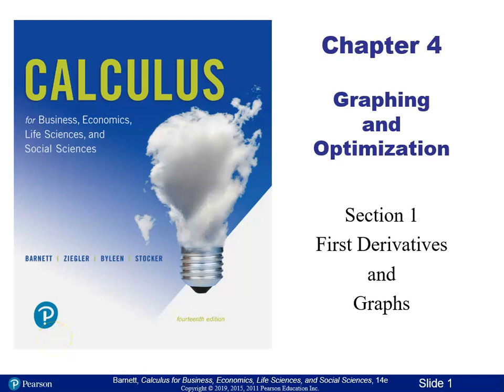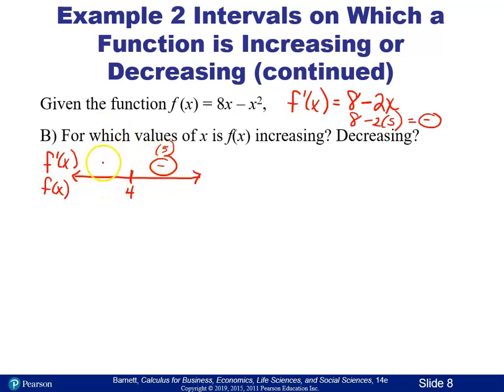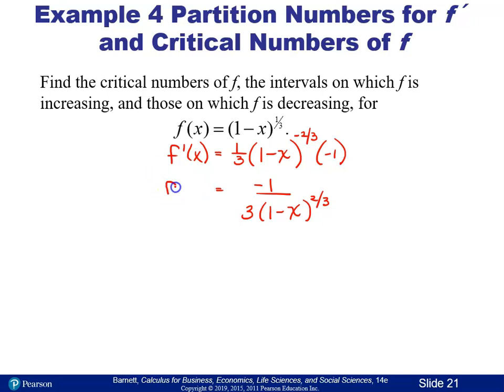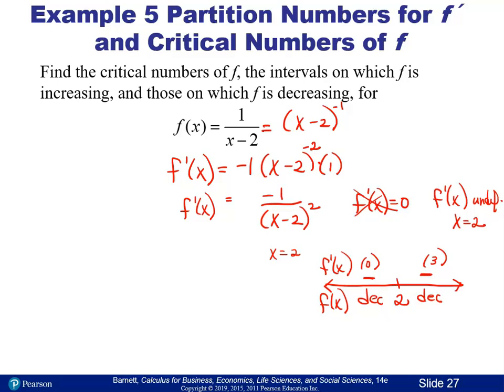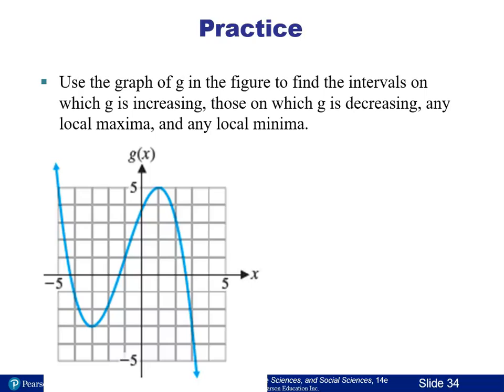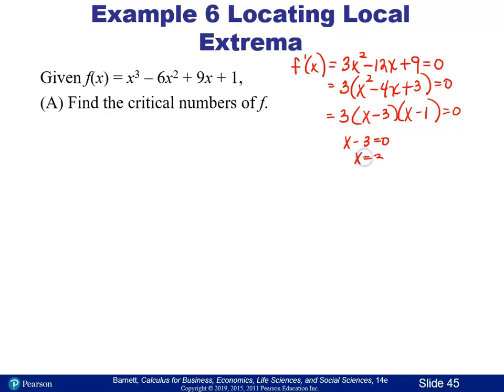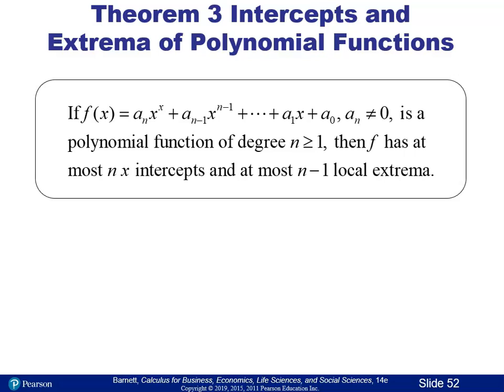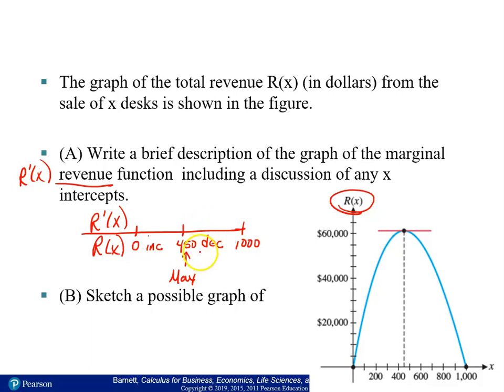Math 117 Section 4.1 First derivative graphs